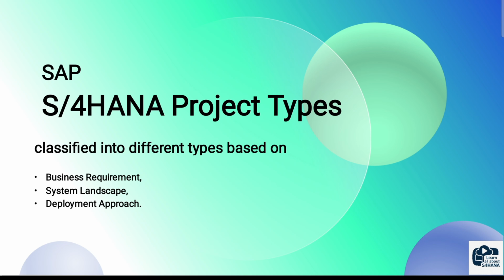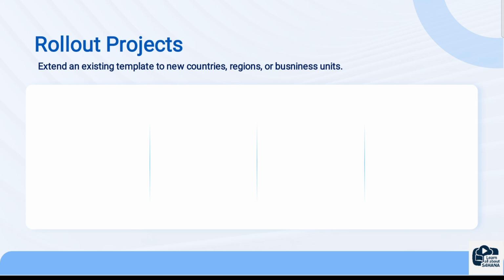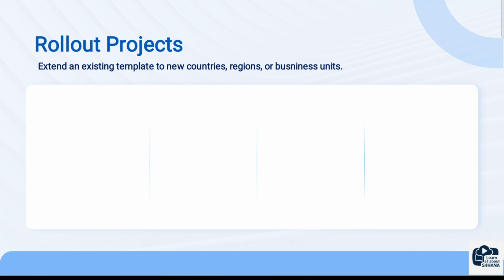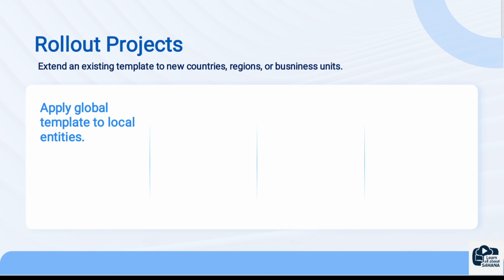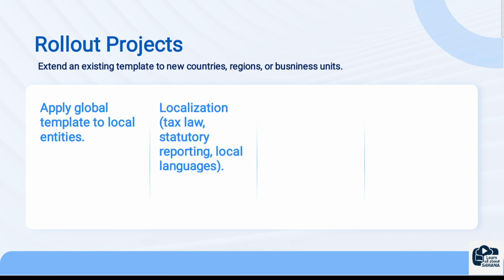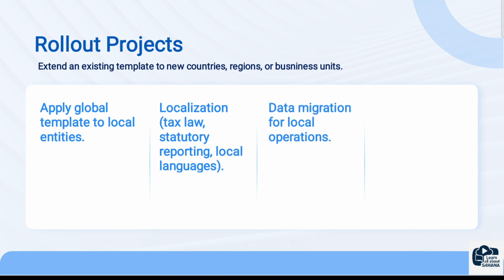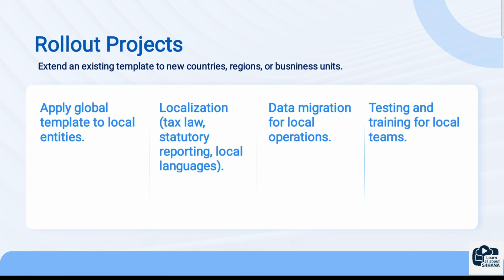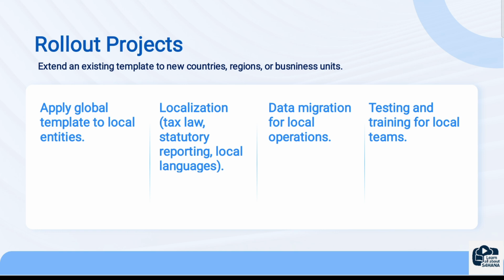Rollout Projects SAP S4HANA | Step by Step | Learn SAP S4HANA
In this video, we dive into SAP S4HANA Rollout Projects.

what they are , why they are important and how businesses use them to expand the SAP S4HANA solution across multiple location or subsidiaries.

For the beginning video about how the projects are chosen based on the requirements.👇